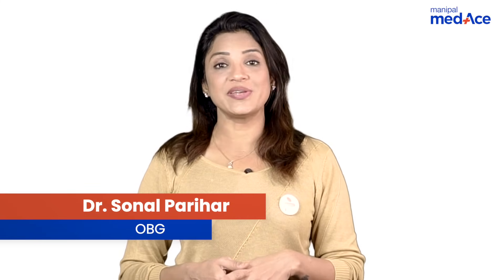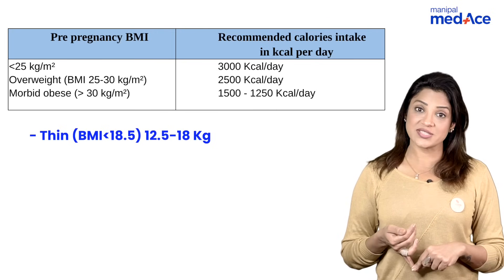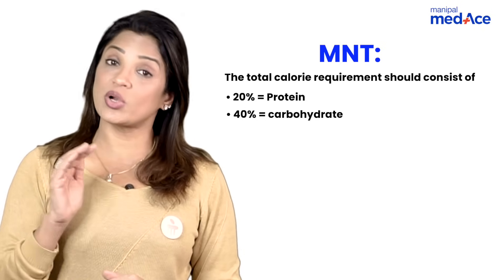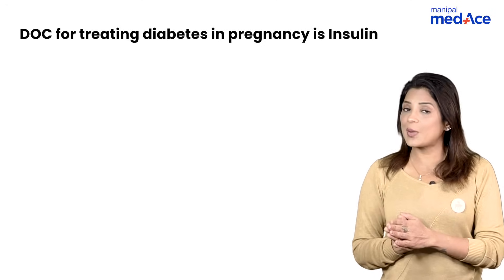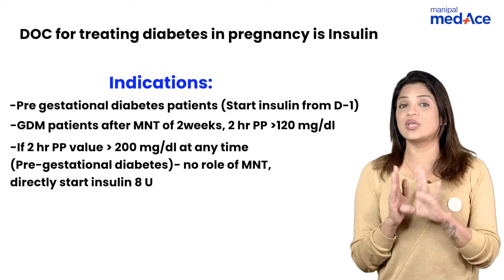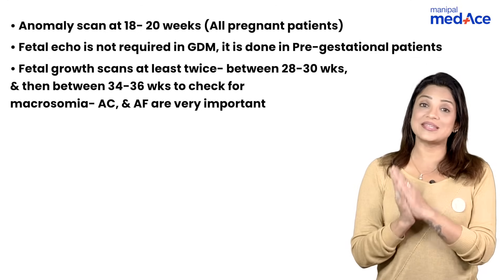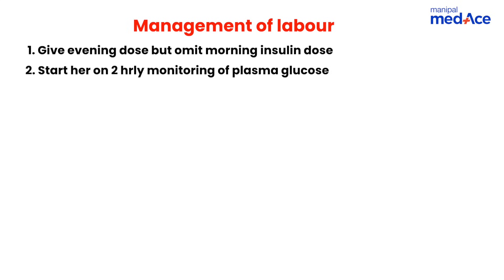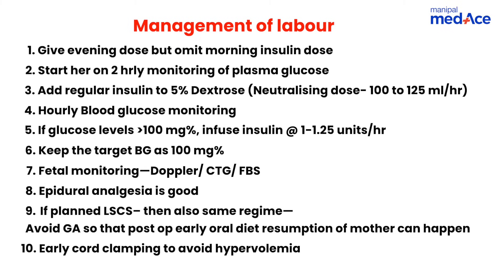NEET-PG Prep | OBG | Diabetes in Pregnancy by Dr. Sonal Parihar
Quick Prep Reminder! Dr. Sonal Parihar's expertise on the topic- Diabetes in Pregnancy will help you take your preparation in OBG to a whole new level. As NEET-PG 2024 draws near, join us now to ensure you're well-prepared to tackle high-yield topics with a thorough analysis of PYQs Revise well and conquer!